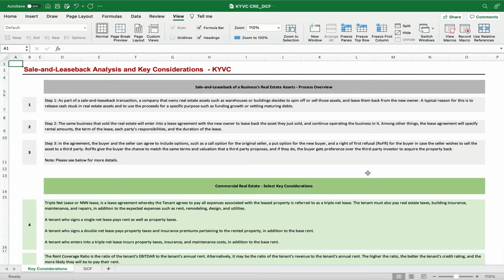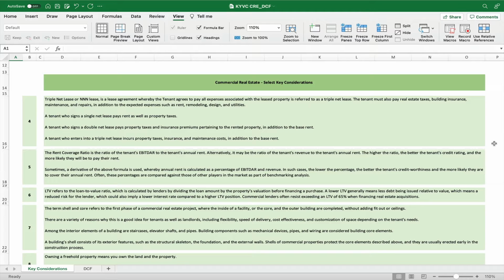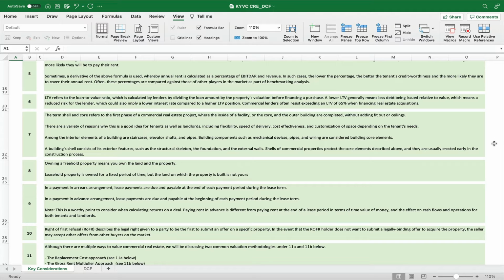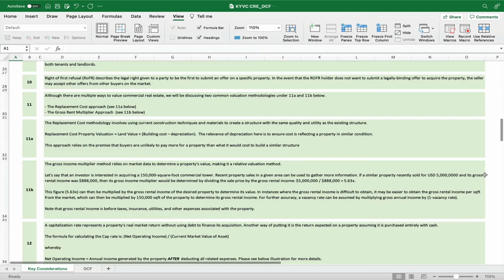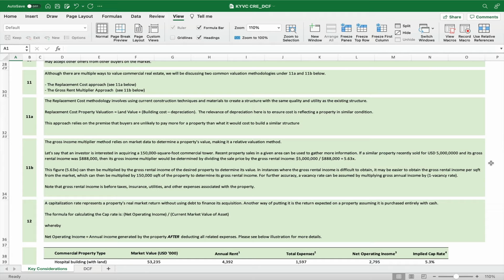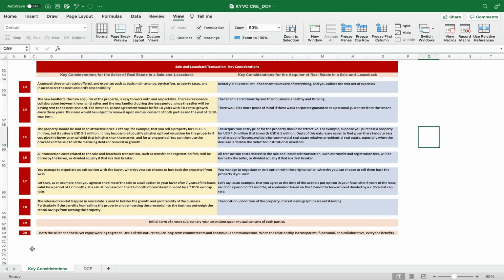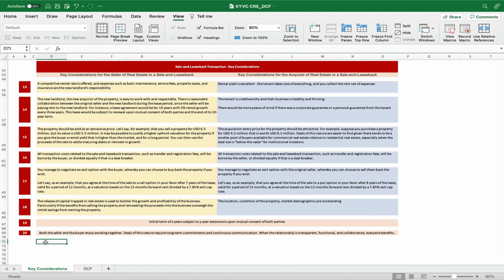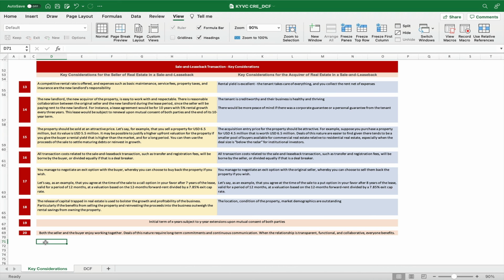How to Analyze Commercial Real Estate Like an Institutional Investor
In this video we will take a deep dive into commercial real estate and its jargon, discuss how it is valued, and go over a very popular structure in this space: the sale-and-leaseback. This video might be a little slow at first, but it will get very interesting as you move on. I guarantee you are going to know so much about commercial real estate after watching this!